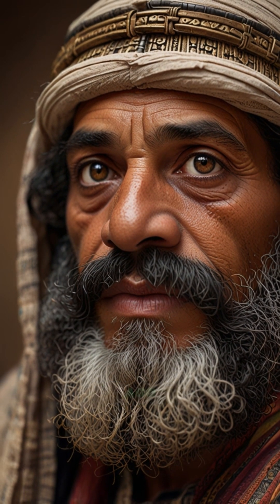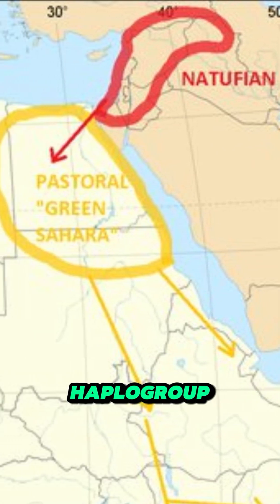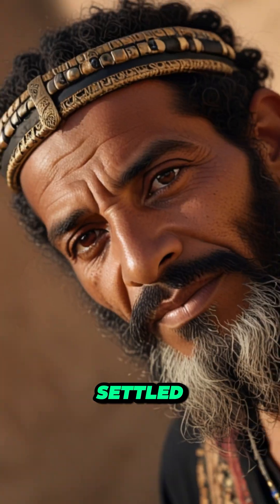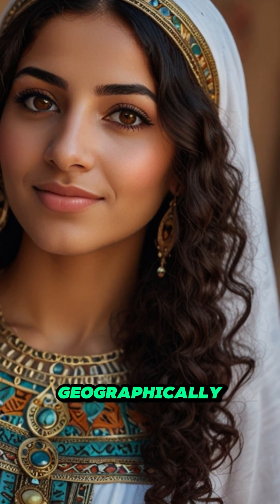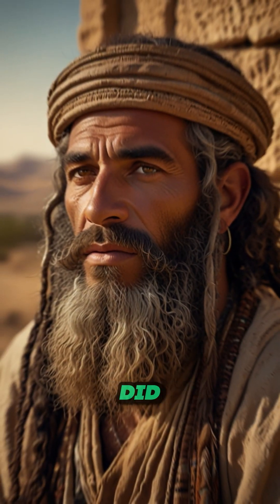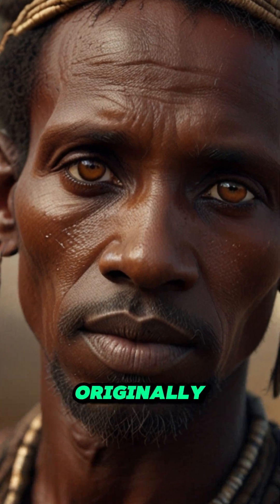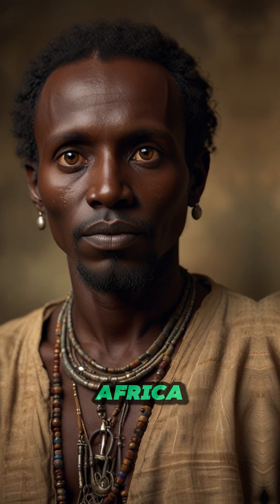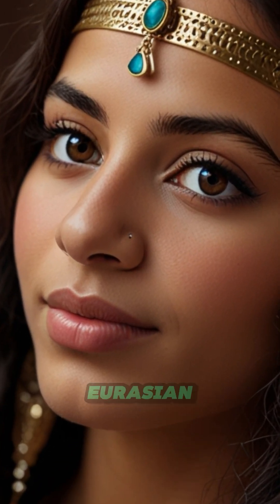Who are Ancestors of Egyptians?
Modern Egyptians and their link to the past